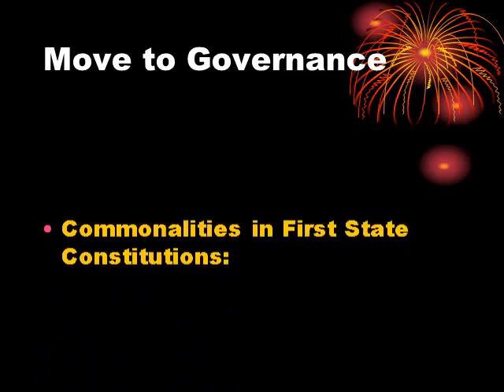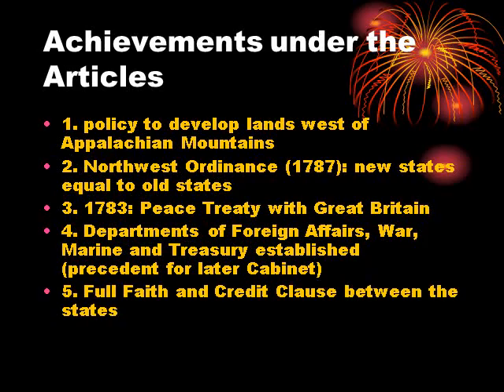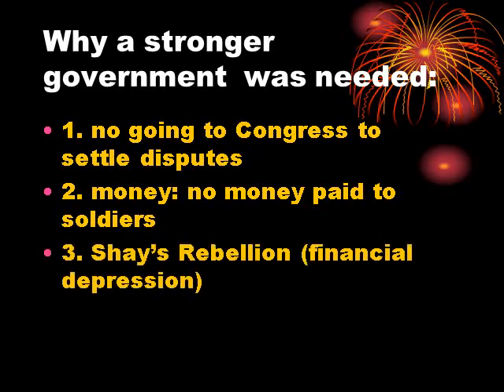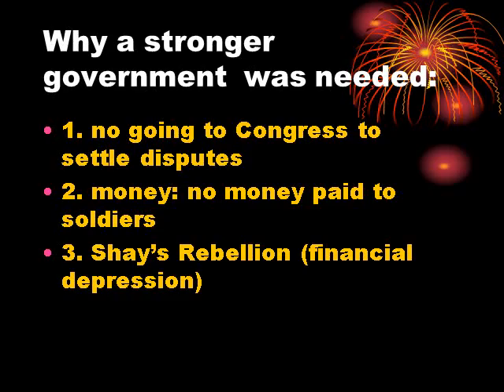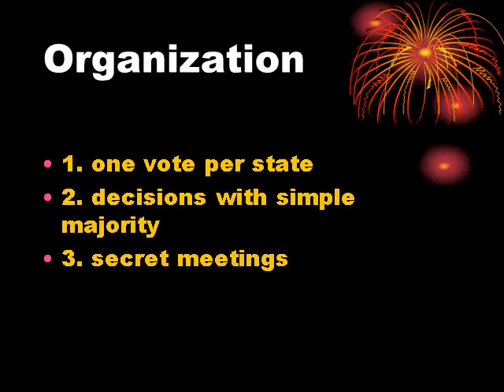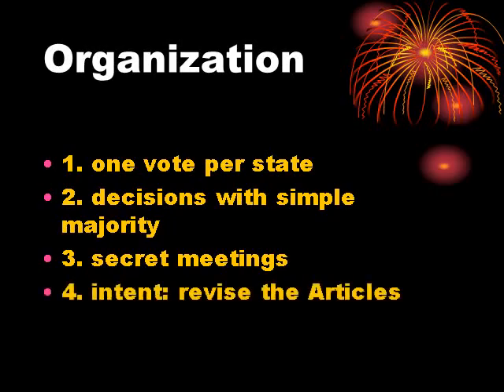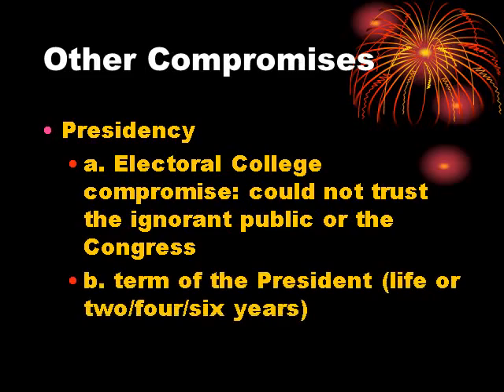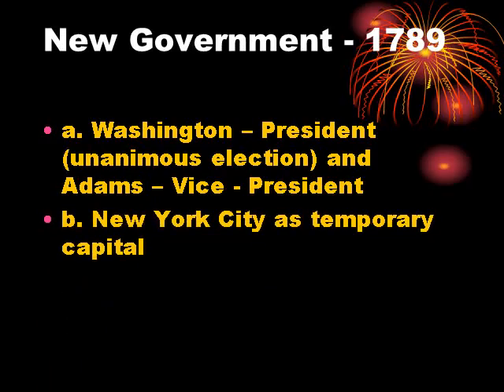Powerpoint #3 - Move to Governance 2014 15 movie